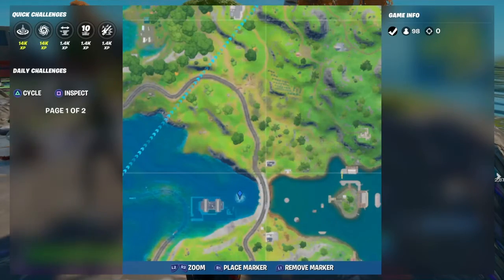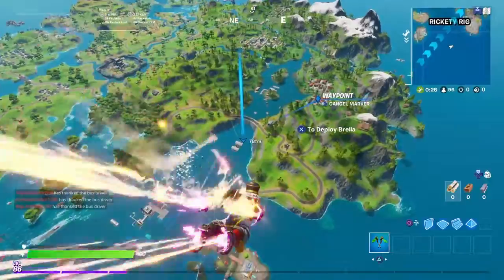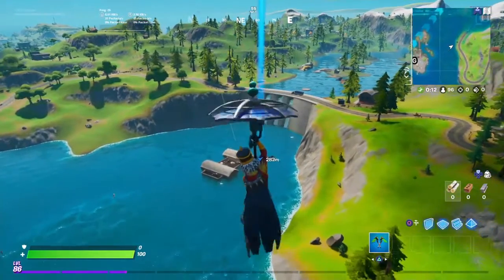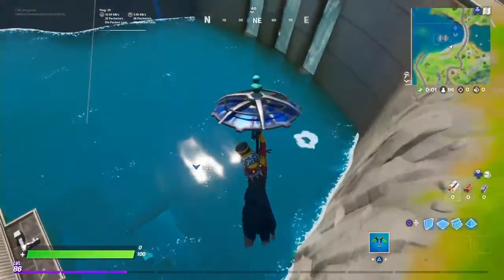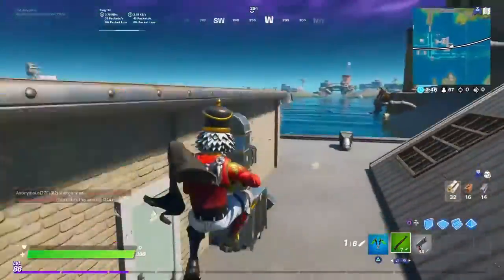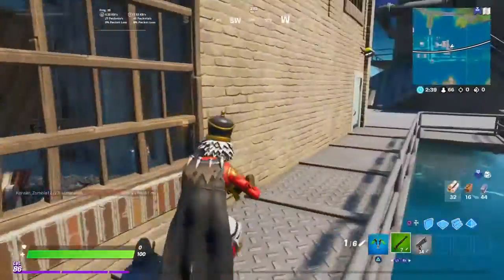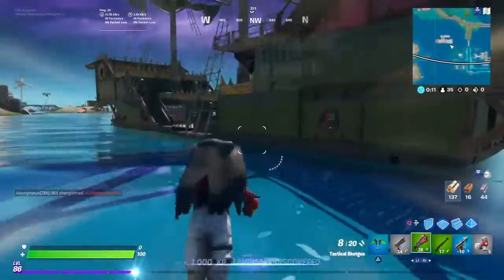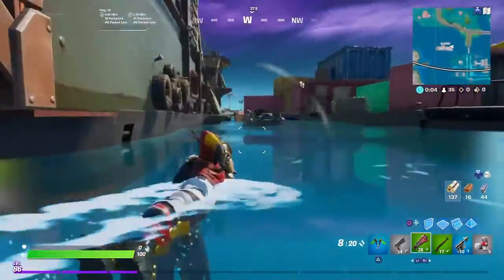Epic Needs To Fix This!!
Were still getting whirlpool challenges in fortnite even though they are disabled.